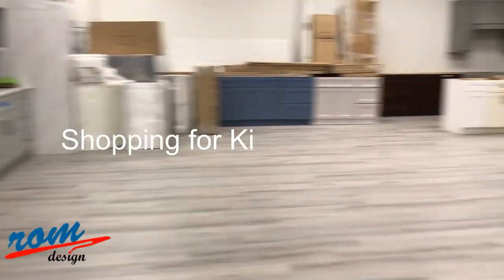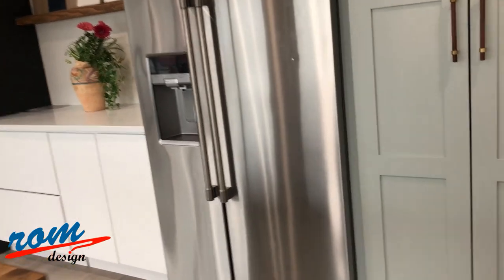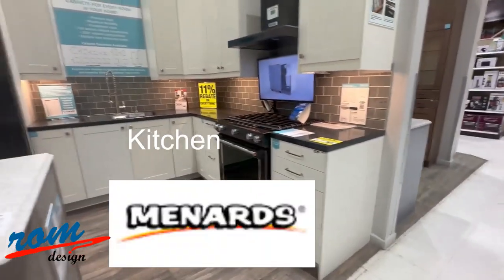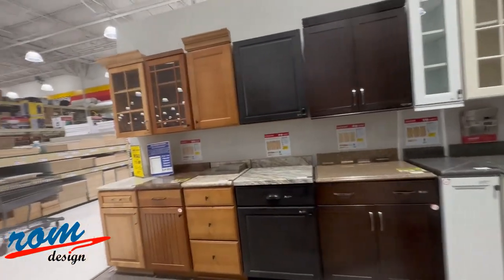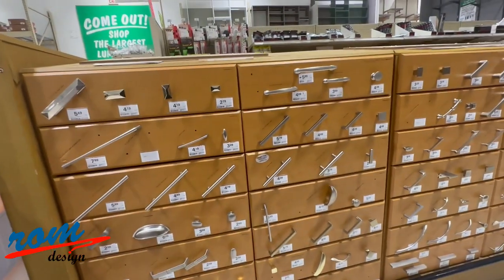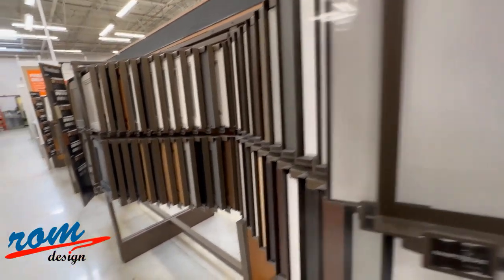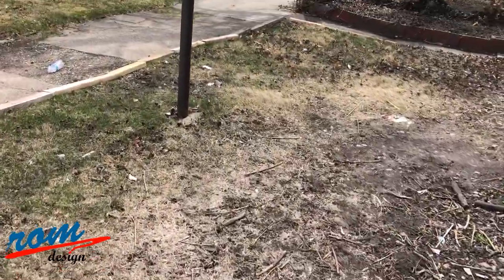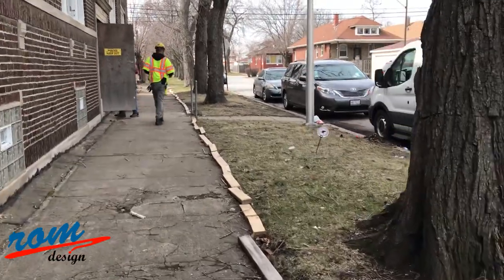How to Find the Hottest Kitchen Cabinet Trends? | Explore CPM's Shopping Spree!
Welcome to episode 25 of our CPM vlog, where we dive into the exciting world of kitchen cabinet shopping! In this episode, join me as I embark on a quest to find the trendiest and most stylish kitchen cabinets for our renovation project. From browsing through stunning displays at a local kitchen design store to checking out options at Menards and Home Depot, we leave no stone unturned in search of the perfect cabinets to fit our proposed layout.

But it doesn't stop there! I also bring along our knowledgeable Polish contractor to help with negotiations, and you won't believe the amazing discount we secure. The excitement continues as we explore different countertop options and compare prices, ensuring every aspect of our kitchen renovation is top-notch.

And that's not all—keep an eye out for the thrilling gas inspection by the friendly gas company representative. Witness the joy and relief as our HVAC contractor's installation passes the test, and the gas service is finally turned on in the basement and landlord common areas, as well as the basement garden unit.

Join the adventure, get inspired by the hottest kitchen cabinet trends, and witness the progress of our renovation journey.

Remember, the kitchen is the heart of the home! Let's make it the most stylish and functional space possible. Keep pushing forward with your own renovation dreams and remember this motivating quote: "The secret to getting ahead is getting started." - Mark Twain.

If you enjoyed this video, give it a thumbs up, share it with your friends, leave a comment about your own renovation experiences, and make sure to subscribe to our channel so you don't miss any future episodes.

Thumbnail image - Thank you pexels-kindel-media